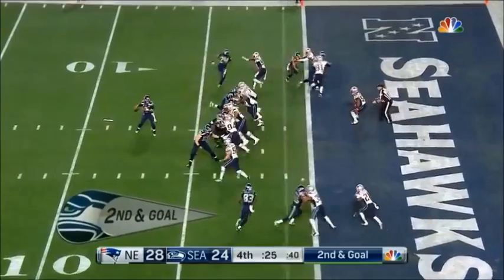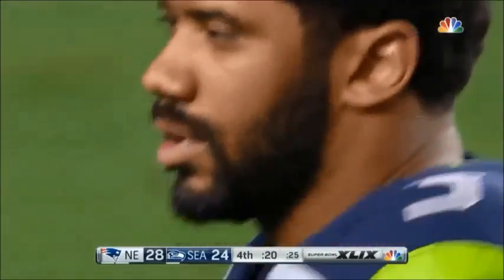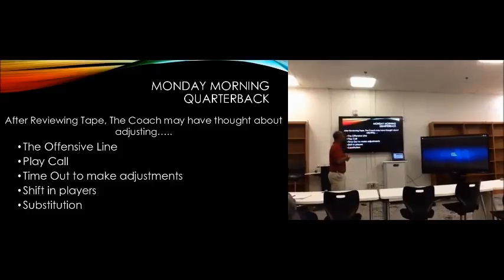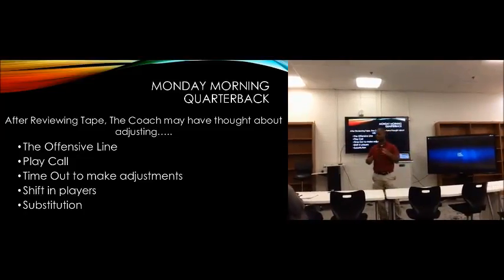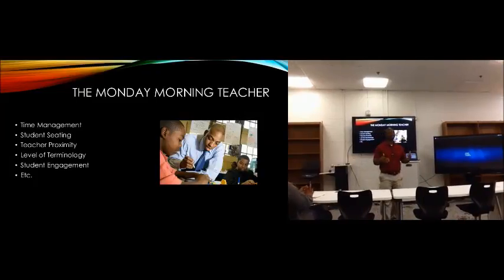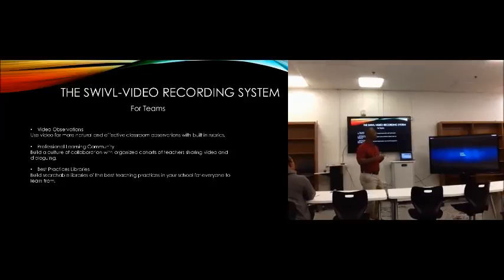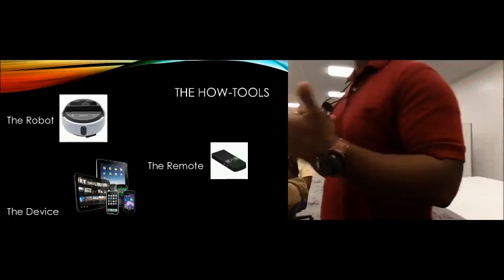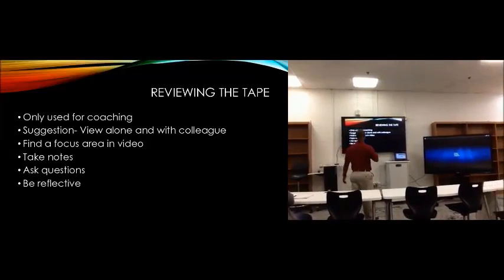Creekside High School SWIVL Presentation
Description Creekside High School Fairburn, GA. Presentation by Assistant Principal Frankie Pollock Jr.